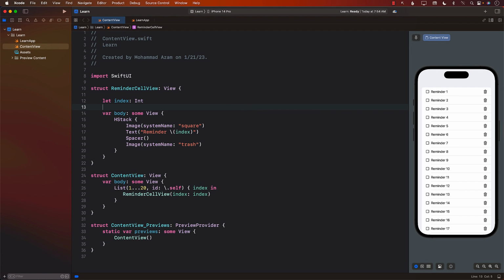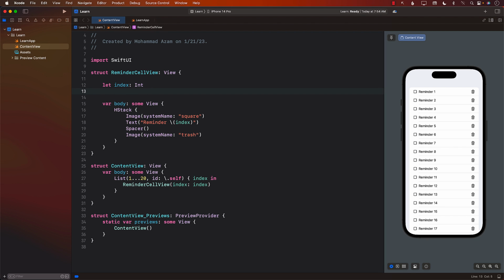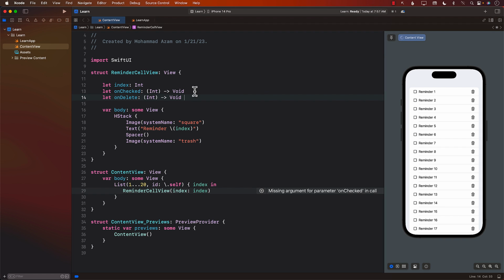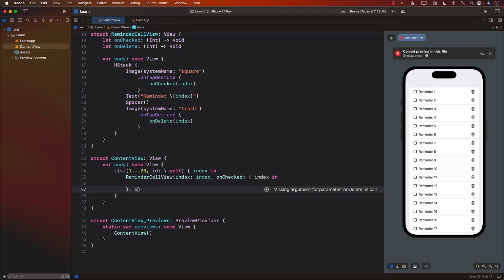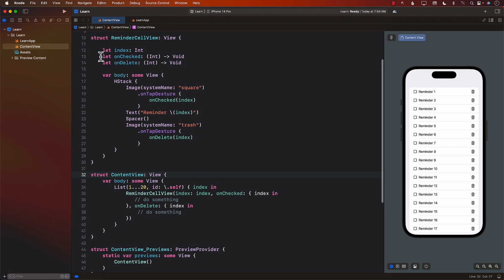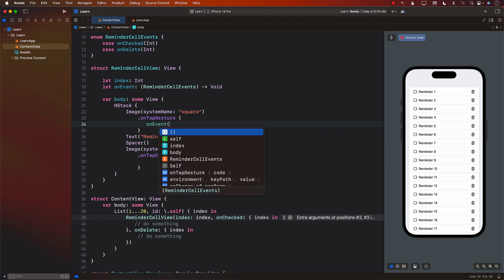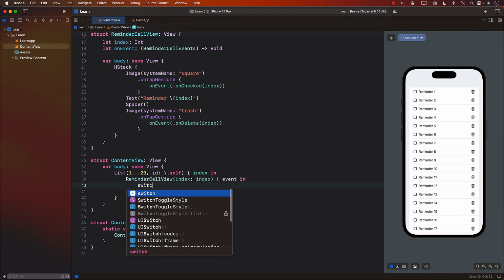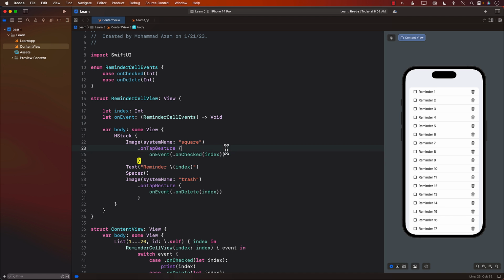A Better Way to Handle Events for SwiftUI Views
In this video, Mohammad Azam will demonstrate how to better handle events in SwiftUI views. Azam will discuss how using a single enum with closures in a much better approach as compared to using multiple closures.